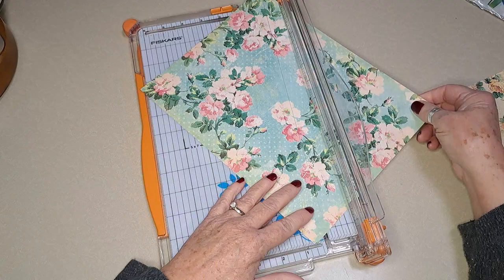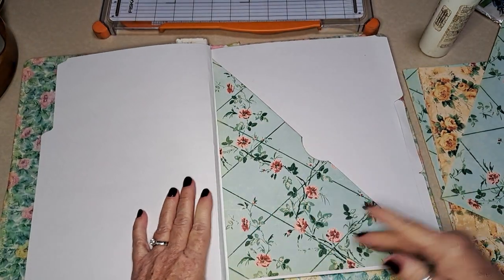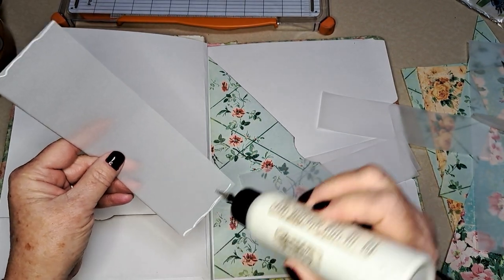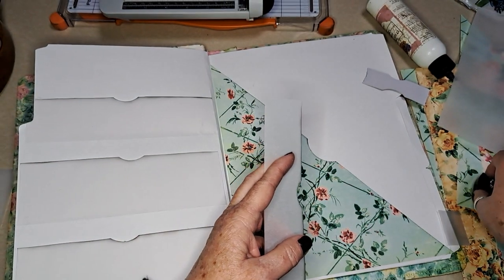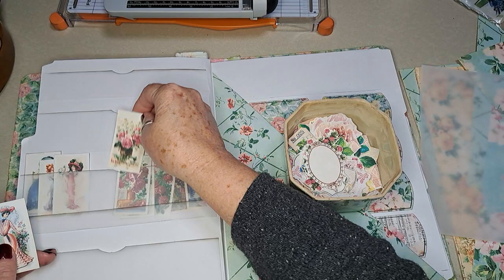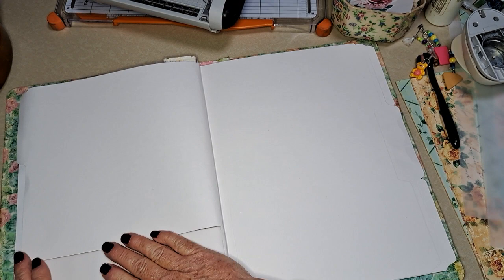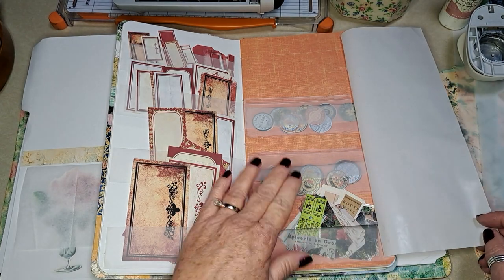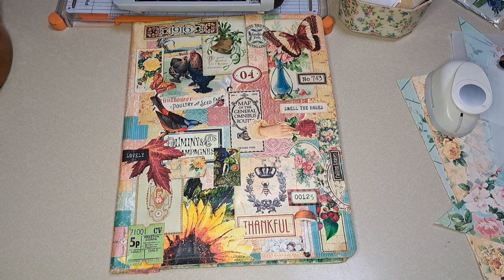EPHEMERA Holder - FREEBIES - Mini-Series FINAL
The cover is finished, and the file folder insert is glued, now all there is to do is add pockets and lovely ephemera! I hope you enjoyed this mini-series.

FREEBIES - Ends February 29, 2024 - YOU DO NOT need to sign up for Drop Box to get the Freebies.

CHECK OUT these other Design Team YouTube channels for all 52 FREEBIES!
ENTIRE SHOP SALE!